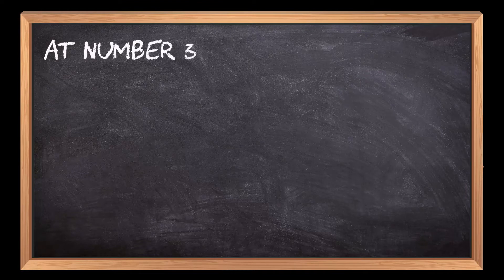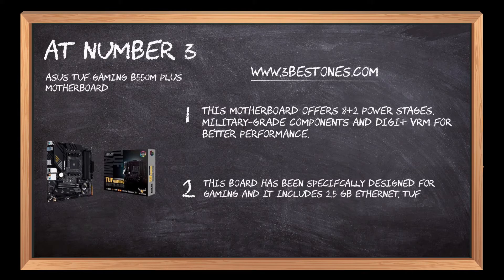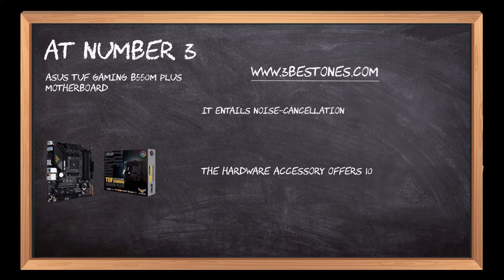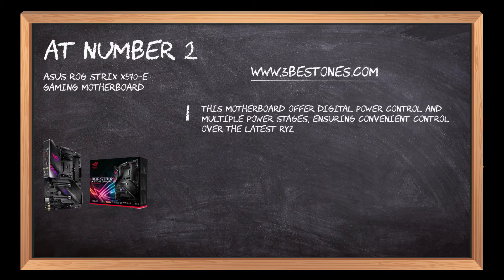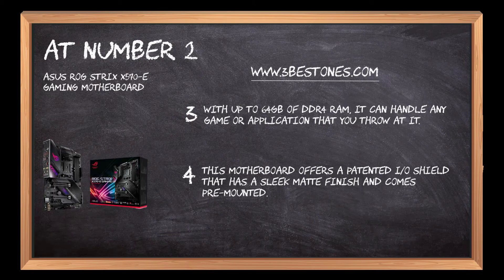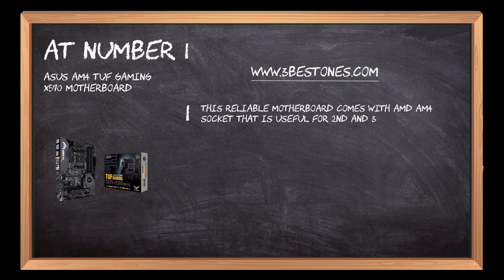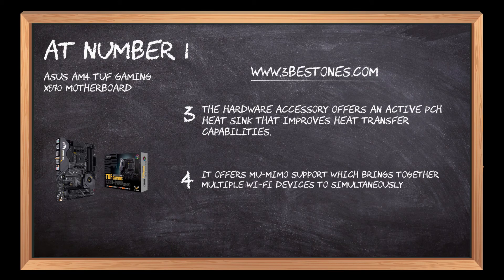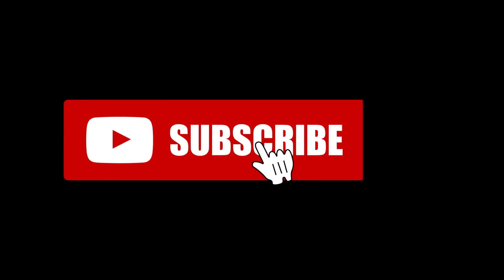Best Motherboard for Ryzen 7 5800x In 2023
Follow the links given below to check the product prices:

Here is the list of the top 3 best "Motherboards for Ryzen 7 5800x":

ASUS AM4 TUF Gaming X570 Motherboard :

ASUS ROG Strix X570-E Gaming Motherboard :

ASUS TUF Gaming B550M Plus Motherboard :